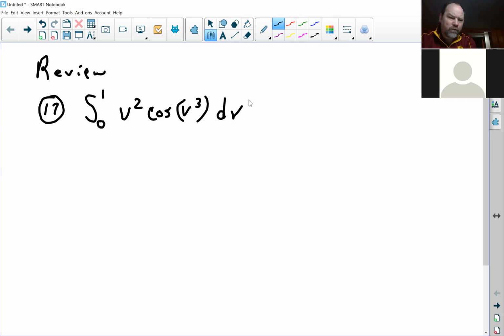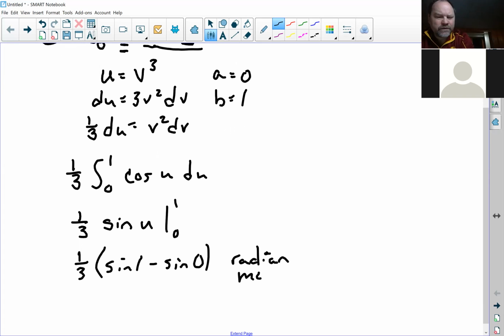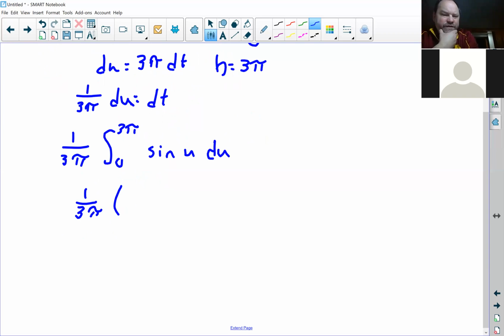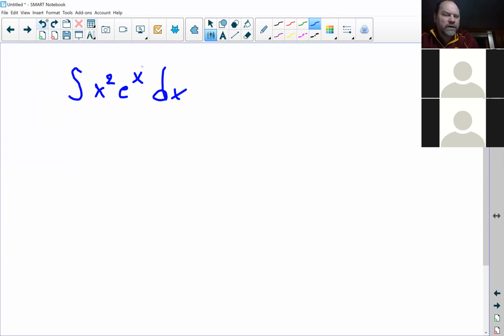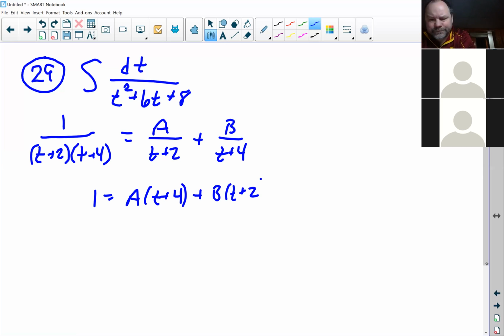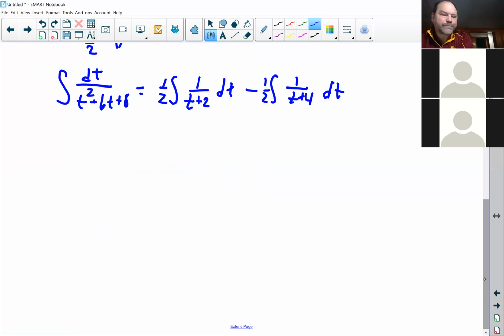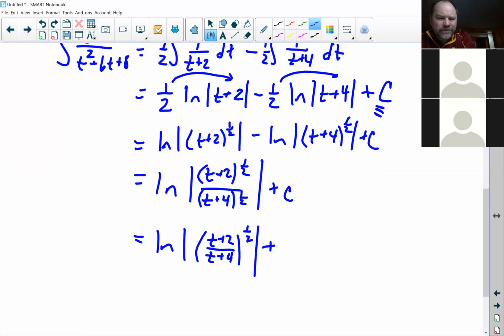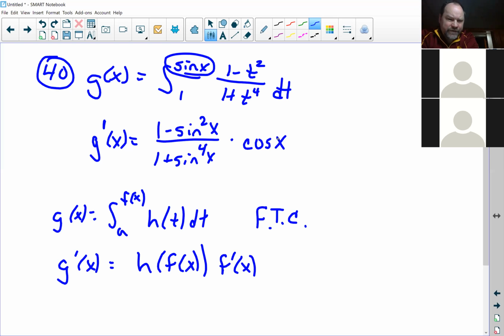Chapter 5 Review